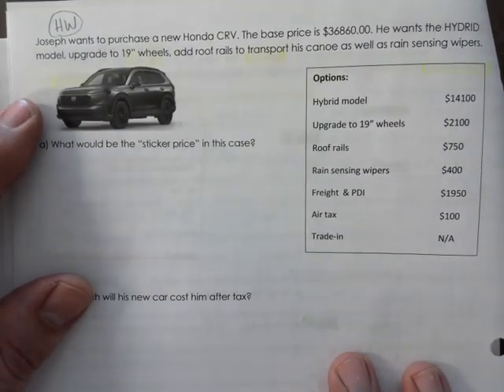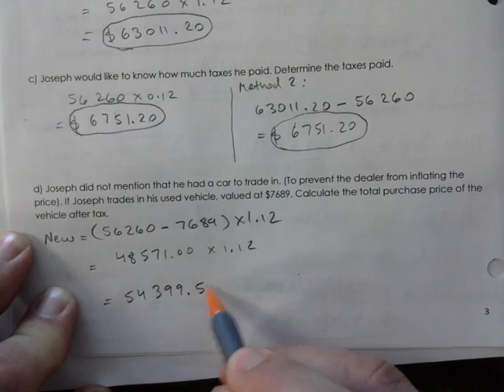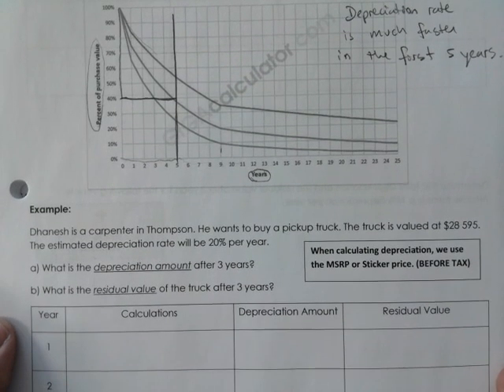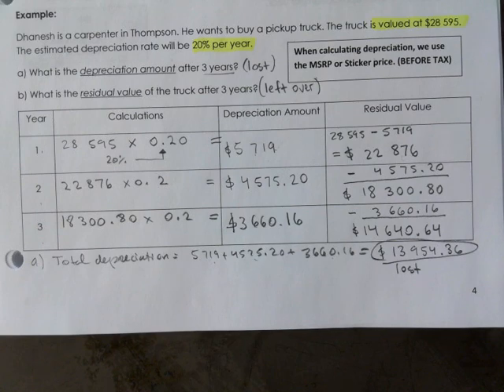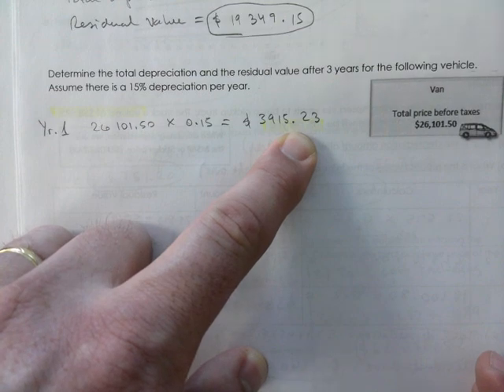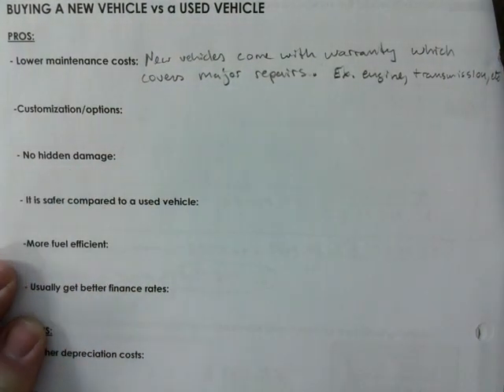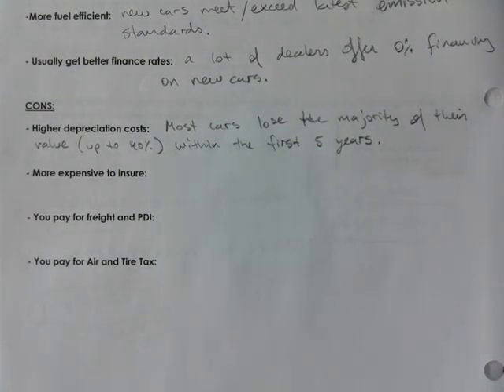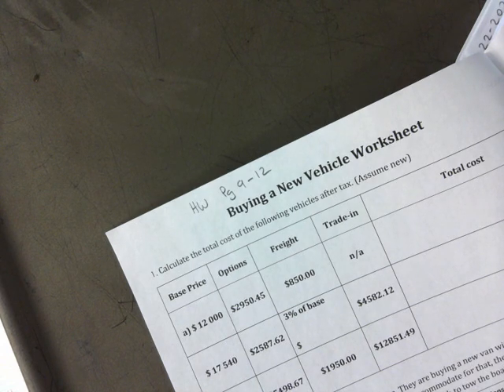ESMR4S 03 NEW, DEPRECIATION